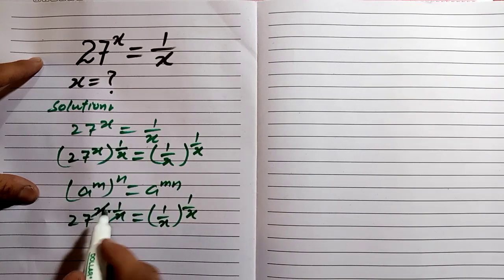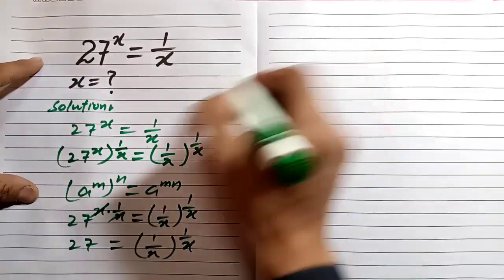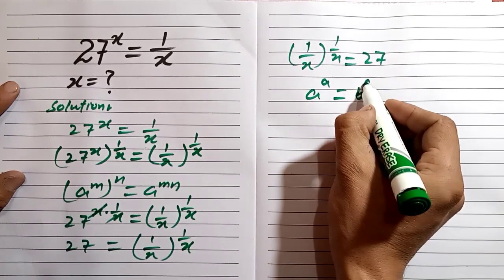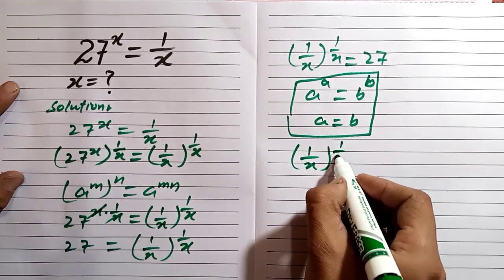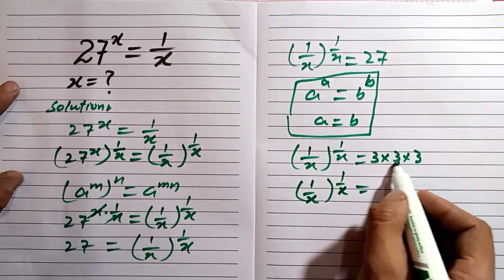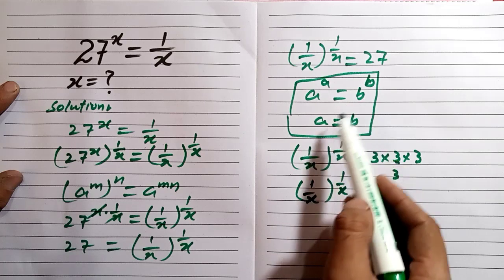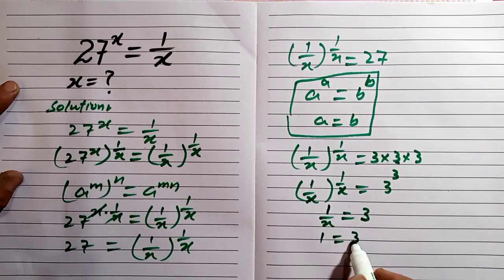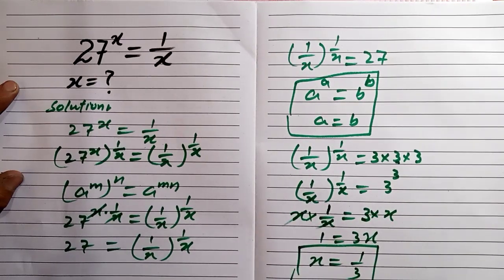Math Olympiad Algebra. A Nice Exponential Equations - How to solve | What is the value of x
After this interesting math olympiad exponential equations you can solve all these types of math Olympiad exponential and algebraic equations and expression in a second of time without any hesitation.
A nice Exponential Math Olympiad
math olympiad
algebraic expression
exponential equation
math olympiad question
math olympiad exponential function
math trick
fast Multiplication Tricks
interesting math trick